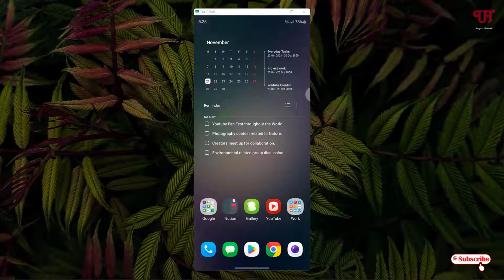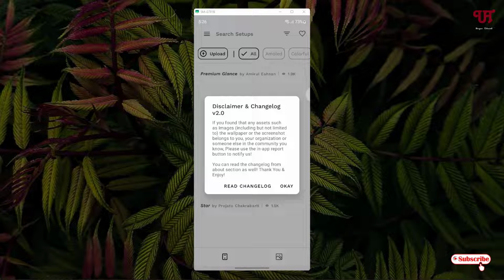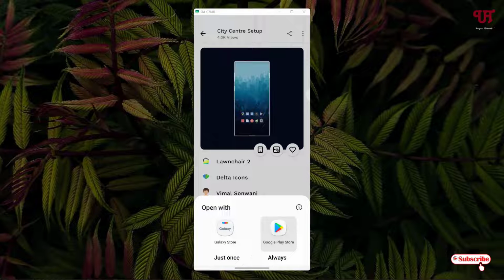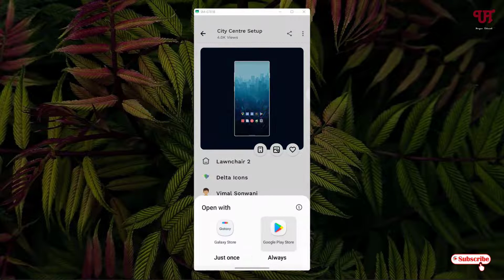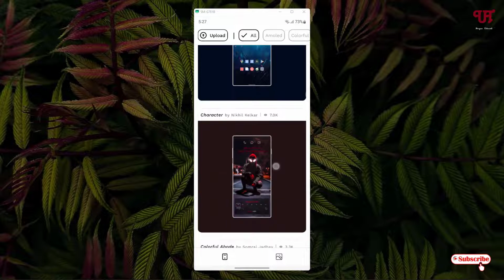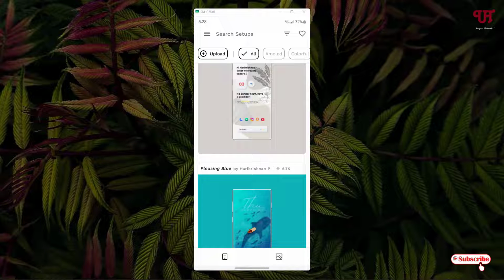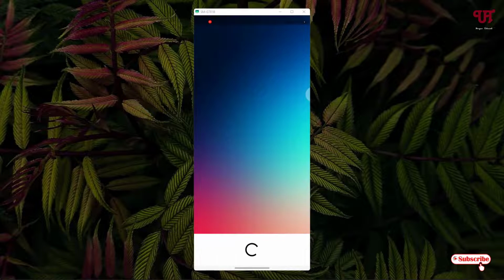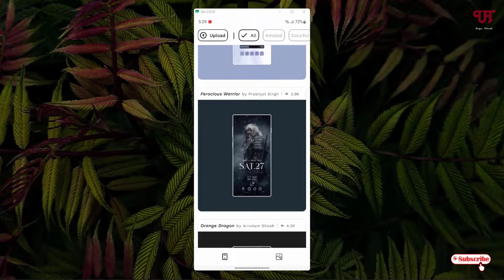Best app to find different Homescreen setup for Android smartphones.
This video tutorial is all about Best app to find different Homescreen setup for Android smartphones.